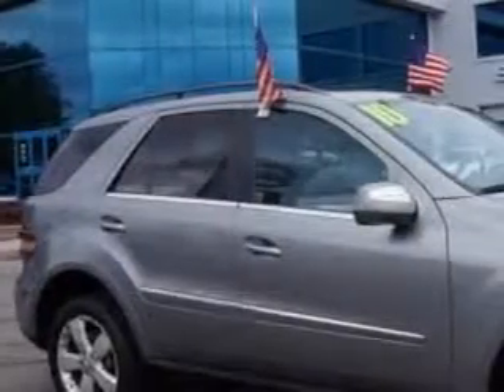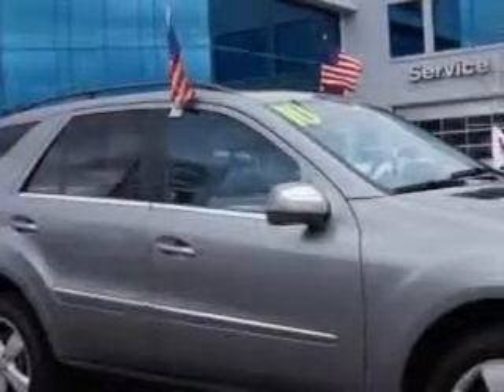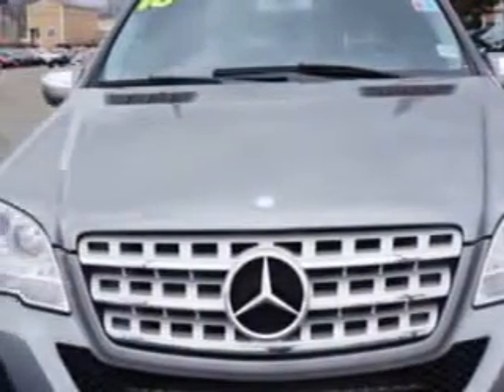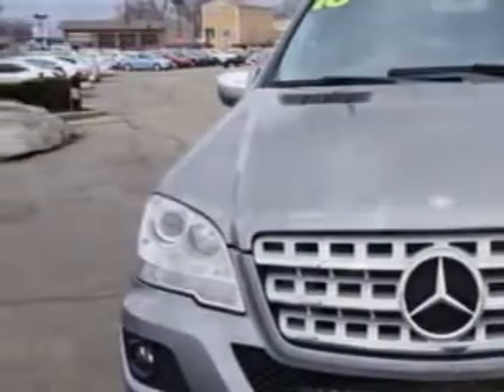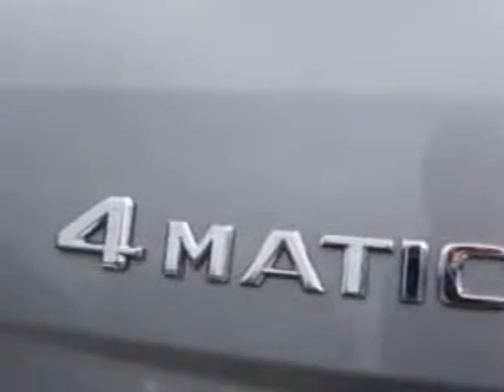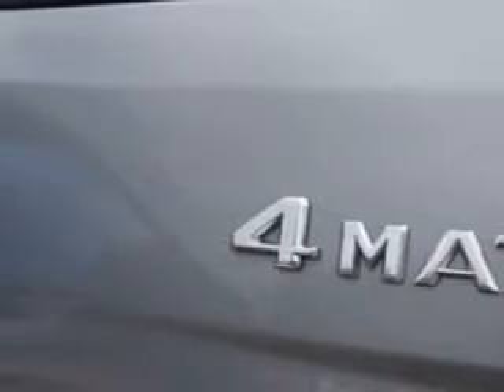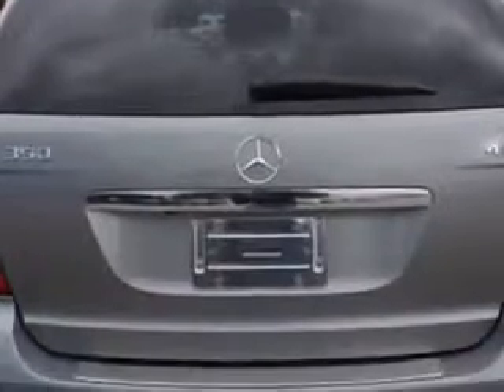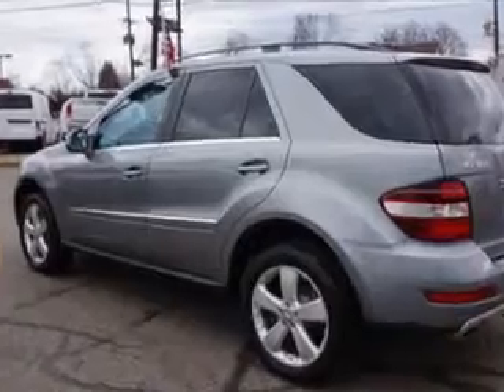2010 Mercedes-Benz M-Class Edison Nissan Edison, NJ 08817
Mercedes-Benz M-Class Imagine driving this Palladium Silver Metallic Mercedes-Benz M-Class SUV AWD, equipped with a 6 Cylinder engine and an automatic transmission.
MILES: 49,269
VIN:4JGBB8GBXAA561242

Edison Nissan
401 Route 1 South
Edison, New Jersey 08817